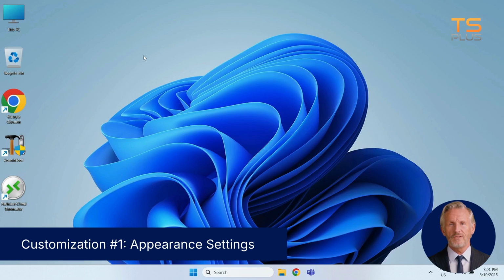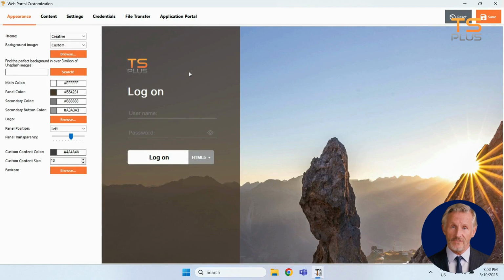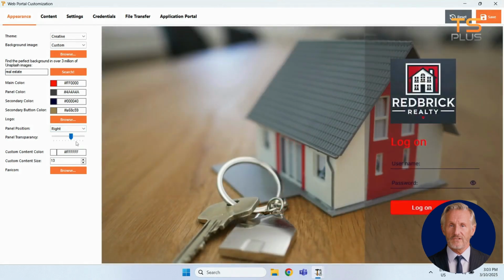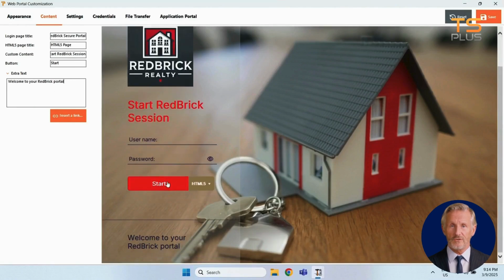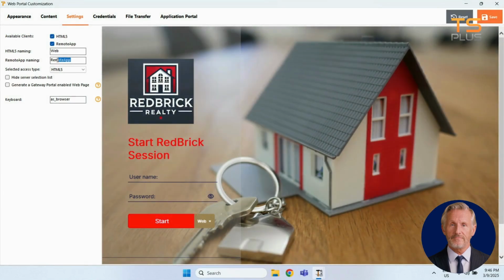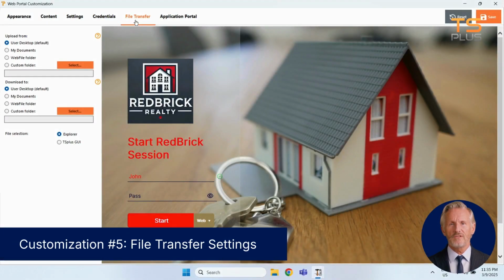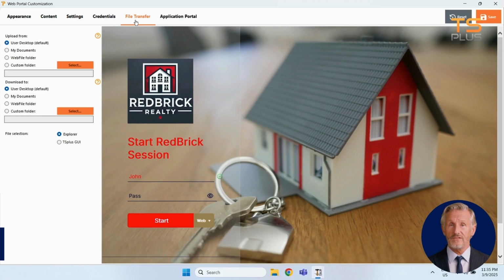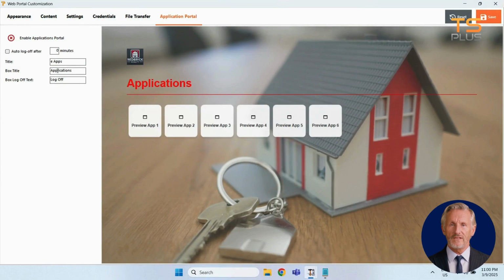How to Customize the TSplus Remote Access Web Portal – Easy Setup Guide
🖥️ Experience a Simple, Secure, and Cost-Effective Remote Solution—Start with TSplus Remote Access Today!

A fully customizable remote access portal enhances user experience and strengthens brand identity. TSplus Remote Access makes it easy to personalize your Web Portal—no coding required. Modify colors, logos, background images, and login settings to create a professional, seamless interface that fits your business needs. This step-by-step tutorial walks you through the entire customization process.

What This Video Covers:
✔️ How to personalize your TSplus Web Portal with themes, colors, and custom branding
✔️ Step-by-step instructions for modifying login page settings and user experience
✔️ Advanced customization options for security, file transfers, and application access

🖥️ TSplus Remote Access: A reliable alternative to Citrix and Microsoft RDS, providing seamless remote desktop access and Windows application delivery. Web-enable legacy apps, create SaaS solutions, and securely access corporate tools—all starting at just $180 for a lifetime license.

⭐ TSplus: Trusted by 500,000+ businesses worldwide since 2007 for secure, seamless remote access on any device. Rated 4.8/5 on leading IT platforms.